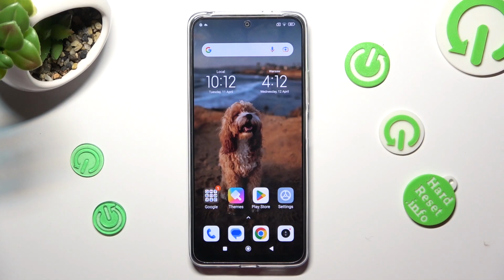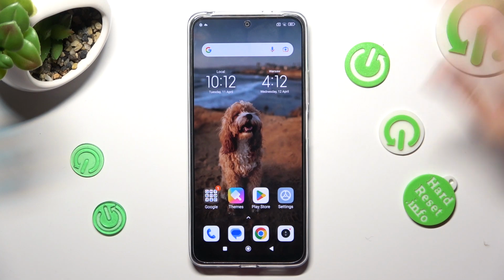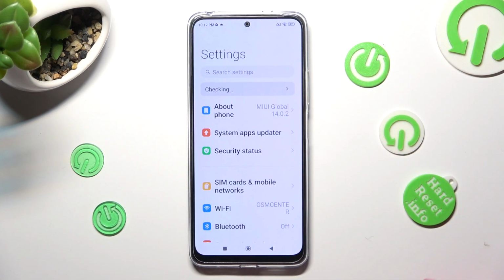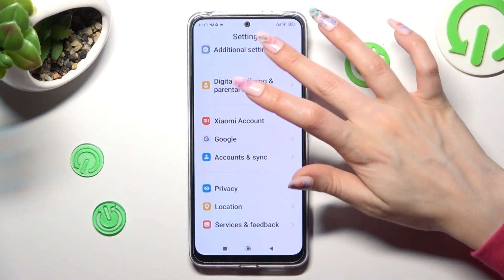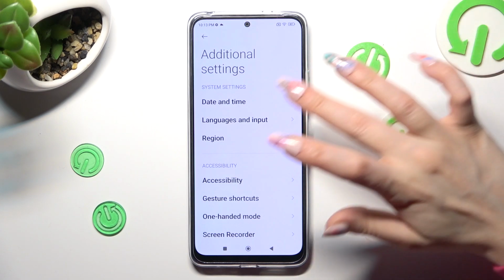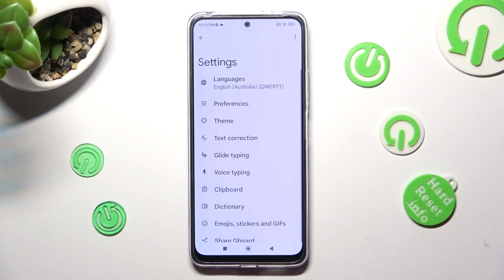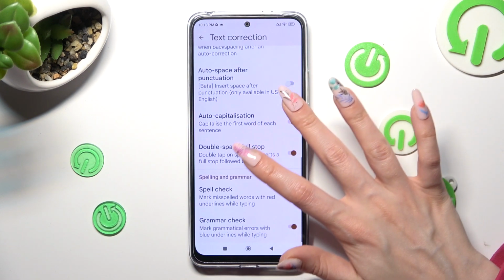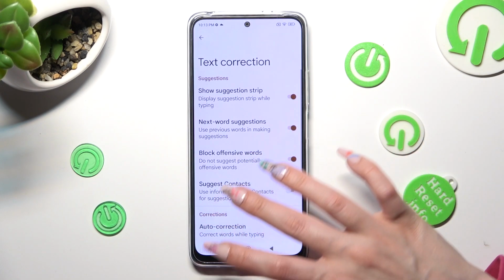How to Enter Text Correction Options on Xiaomi Redmi Note 12?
The video shows how to navigate to the keyboard settings, where users can adjust autocorrect options, including adding words to the dictionary and turning off autocorrect entirely. This video is useful for Xiaomi Redmi Note 12 users who want to customize their text correction settings for better typing accuracy and efficiency.

How to Enable Text Correction on Xiaomi Redmi Note 12?
How to Manage Text Correction Options on Xiaomi Redmi Note 12?